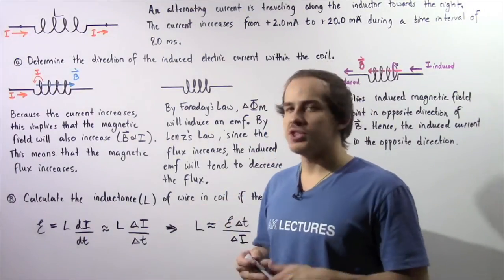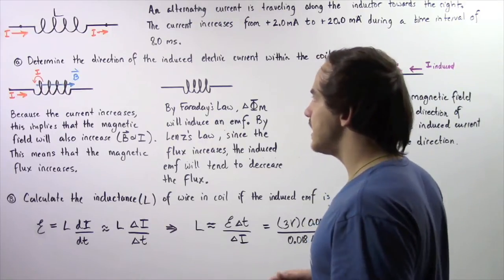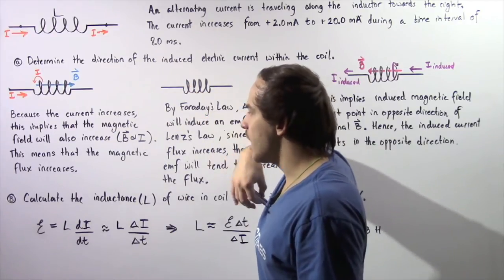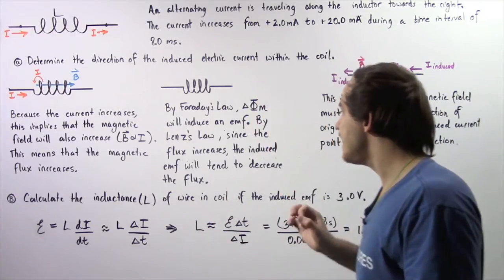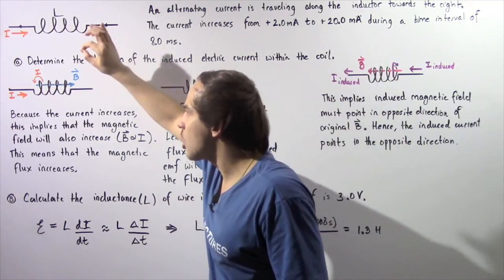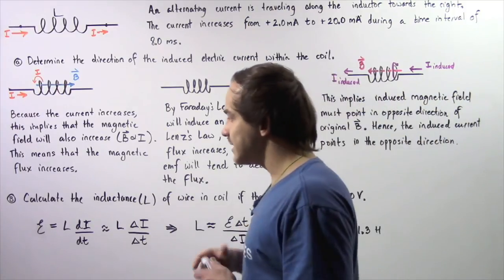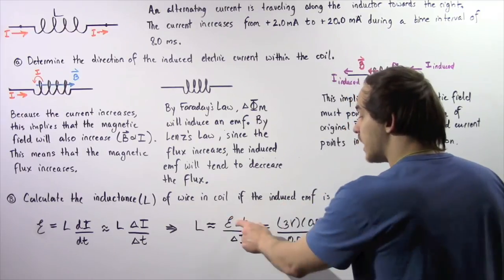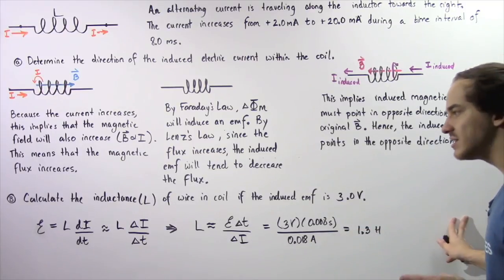Self-Inductance of Coil Example